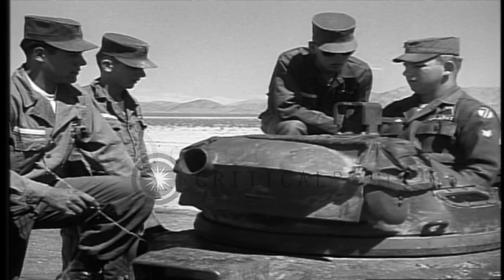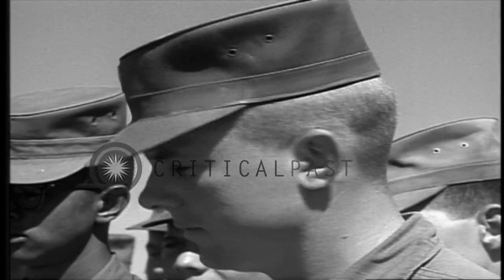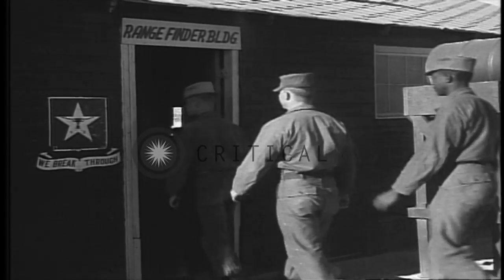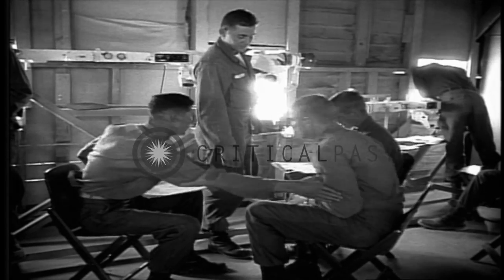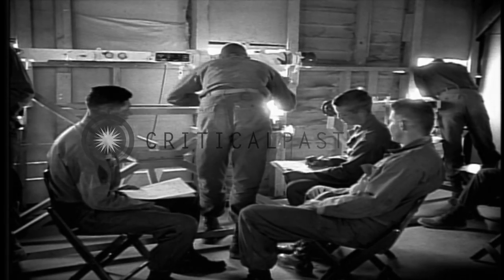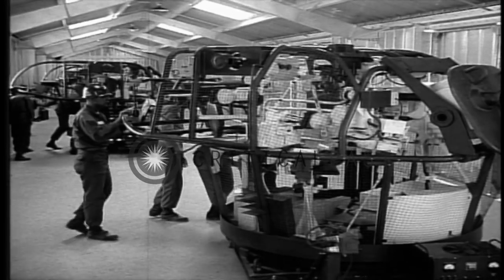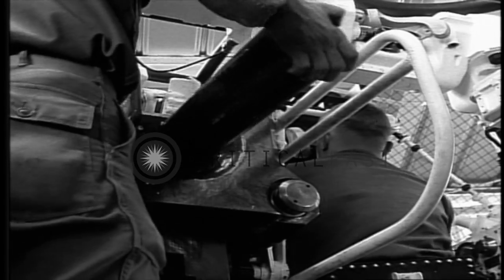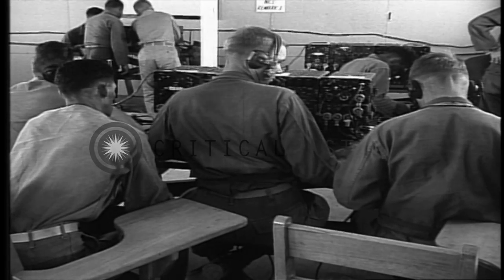Trainees work on tanks, engines, range finder equipment, machine guns and communi...HD Stock Footage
Trainees work on tanks, engines, range finder equipment, machine guns and communication equipment in Mojave, California.

Armored combat training at Fort Irwin and the National Training Center (NTC) in Mojave, California. An instructor teaches trainees to turn the turret on a tank manually. Another instructor explains about the engine. The trainees repair the wheels of a tank. They enter a range finder building. The trainees sit on chairs and learn. A trainee looks through a range finder. The trainees sit on benches in groups. The instructors teach them about 30 caliber machine guns. The trainees learn on a cut away model of M-48 tanks. The instructor teaches them about radio communication. The trainees on a communication equipment. Location: Mojave California. Date:  1955.

57,000+ broadcast-quality historic clips for immediate download.